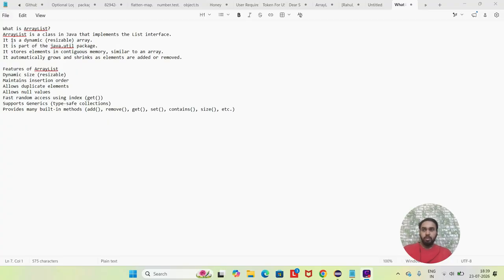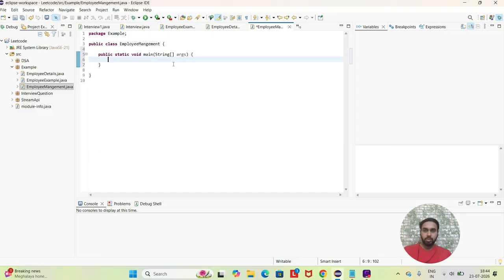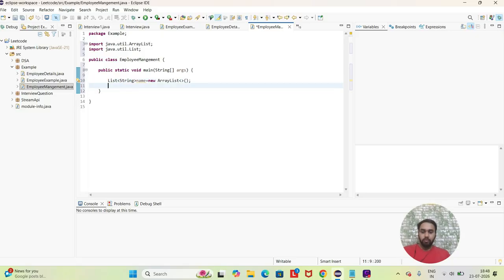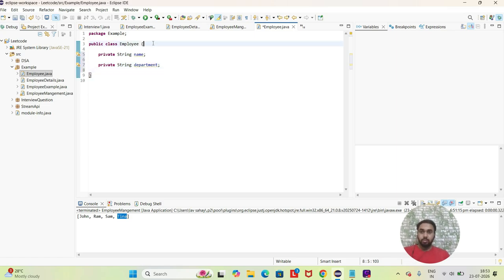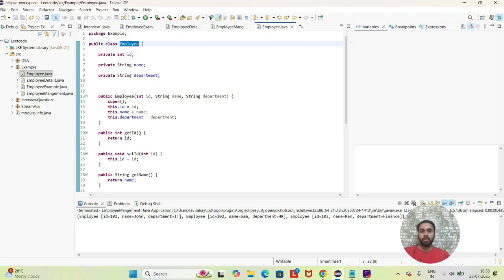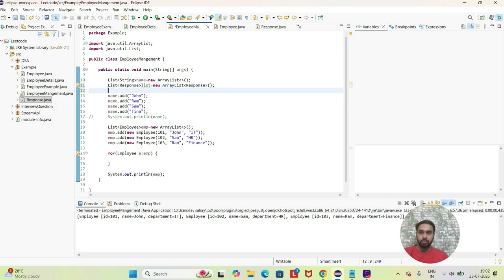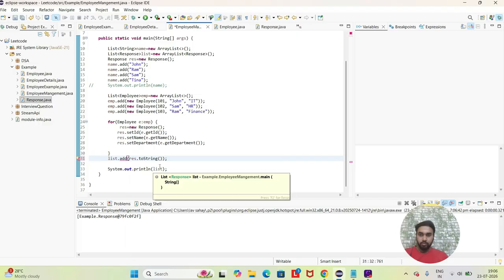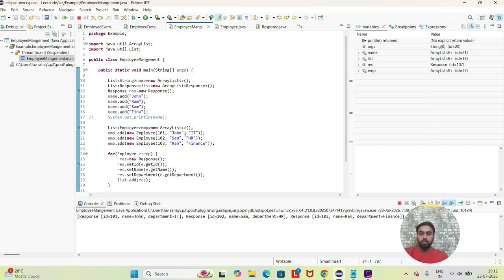ArrayList With Real Time Code Example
🚀 Welcome to the Real-Time Java Spring Boot Microservices Project Series!

In this series, we'll build a complete enterprise-level backend application using Java, Spring Boot, Microservices, PostgreSQL, Maven, JPA/Hibernate, REST APIs, Git, and other industry-standard tools.

This is not just another CRUD tutorial. You'll learn how software is actually developed in real companies.

In this series, you'll learn:

✅ Requirement analysis and project planning
✅ Designing microservice architecture
✅ Building REST APIs from scratch
✅ Database design with PostgreSQL
✅ Spring Boot best practices
✅ JPA/Hibernate implementation
✅ Exception handling and validation
✅ Layered architecture used in enterprise applications
✅ Git and version control
✅ Writing clean, maintainable, production-ready code
✅ Debugging real issues and fixing bugs
✅ Implementing changing business requirements like in real projects

Every video is designed to simulate the experience of working on a real software development team, so you'll understand not only how to write code, but also why it is written that way.

Whether you're a student, a fresher, or an experienced Java developer looking to improve your backend development skills, this series will help you gain practical, real-world experience.

Happy Coding! 🚀